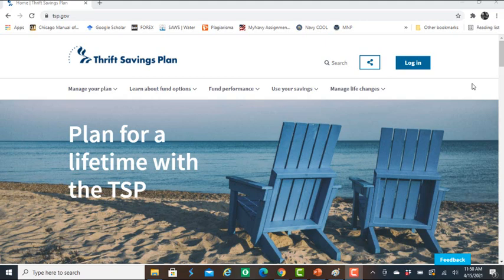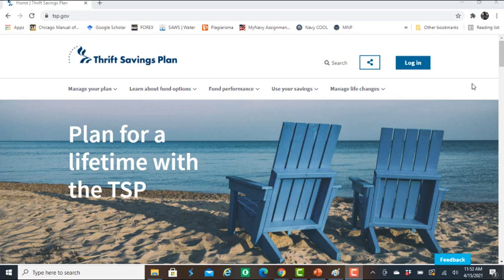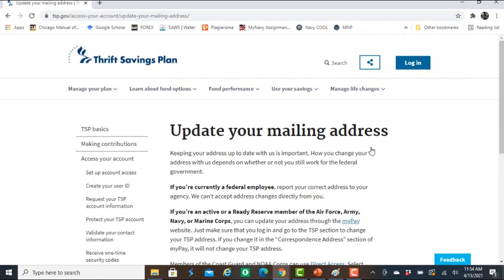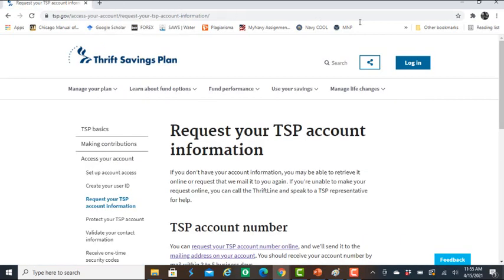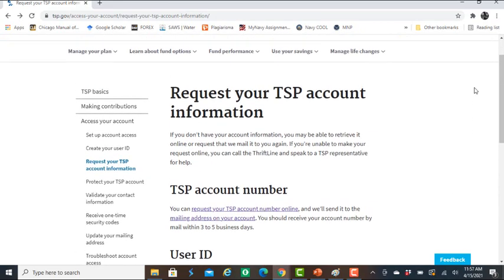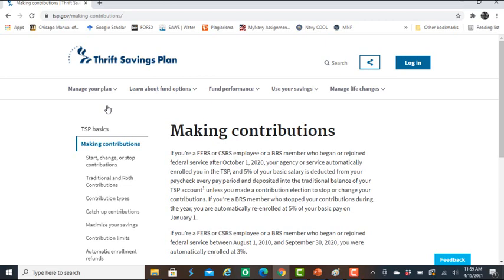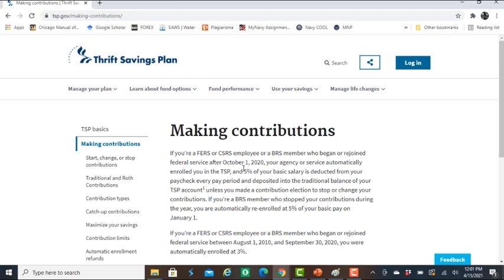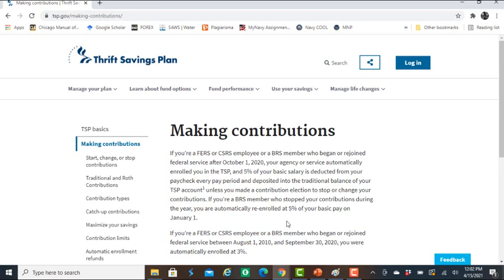TSP Basics - Navigating The TSP Website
In this video I will show you how to request your TSP account information, review contribution and allocation percentages, and the difference between the two.